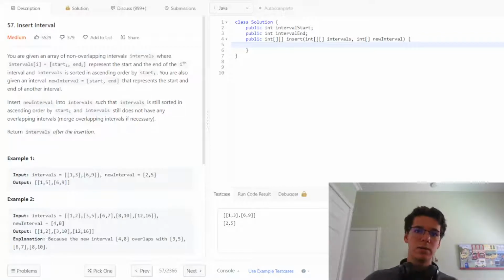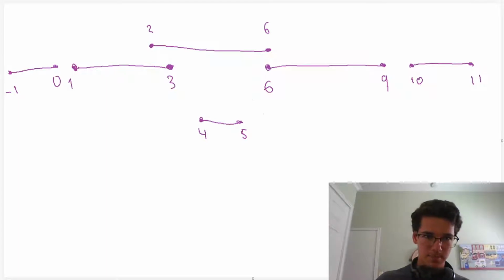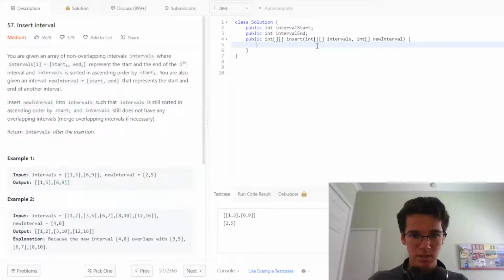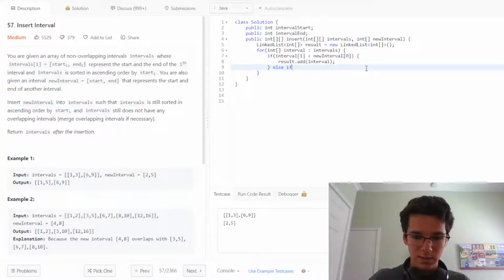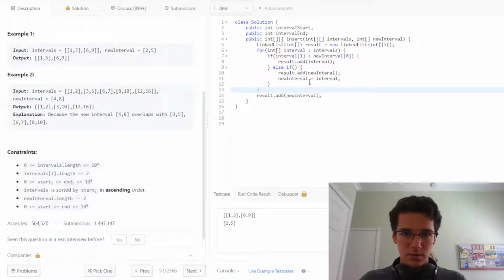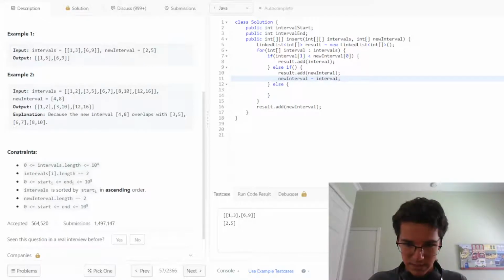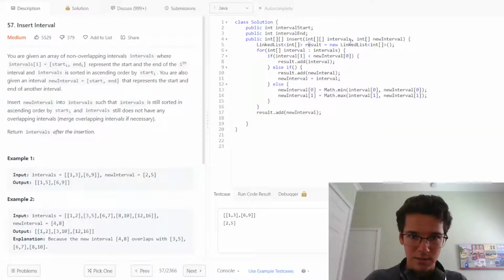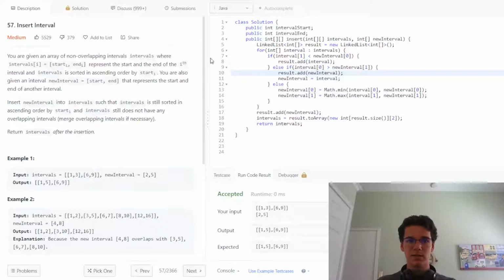Grind 75 - Insert Interval - Java Solution